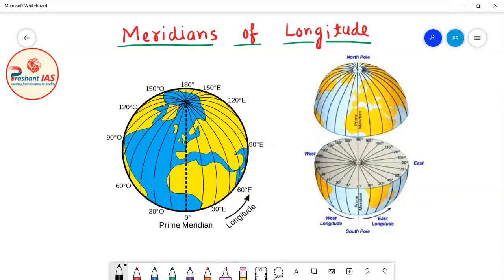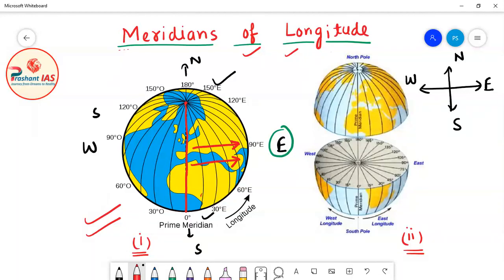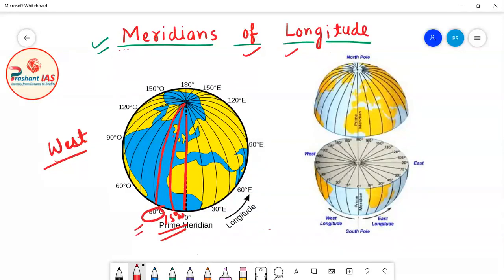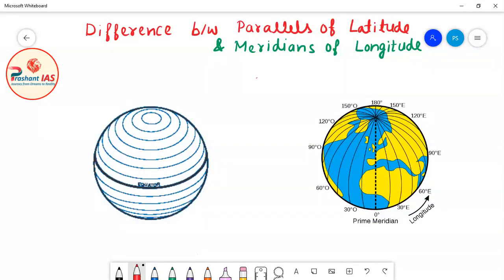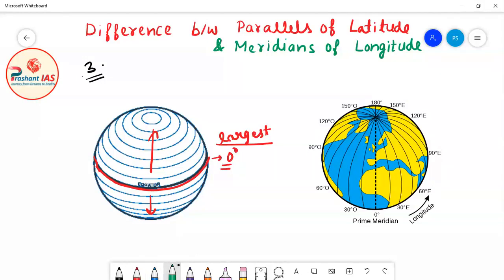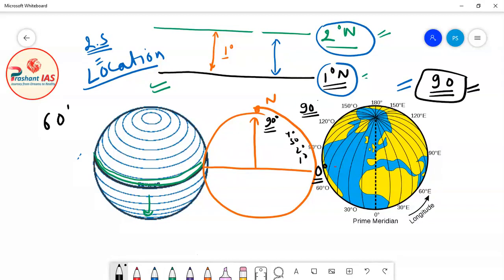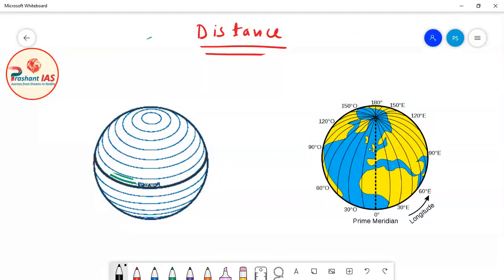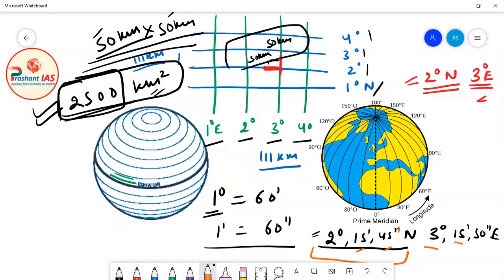Geography for IAS/UPSC, Lec-13, English Med | Difference b\w Latitude & Longitude, No. of Longitudes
Geography for IAS/UPSC

In this lecture, I will teach you about number of longitudes. Difference between latitudes & longitudes. Then I will teach you about the division of latitudes & longitudes in minutes & seconds. Then I will teach you about distance between 2 consecutive latitudes or longitudes.

I will teach you Political science - Indian Polity and Governance , Constitution of India , Economics , Geography , History - Ancient , Medieval & Modern , Arts and Culture , etc.